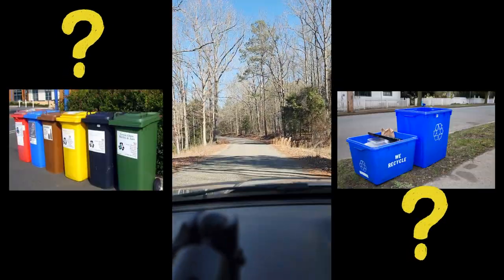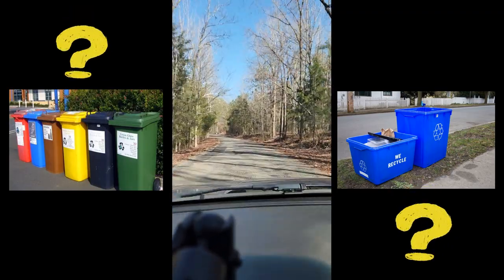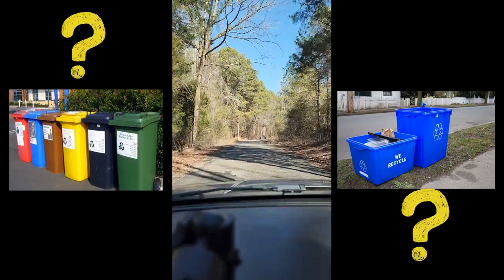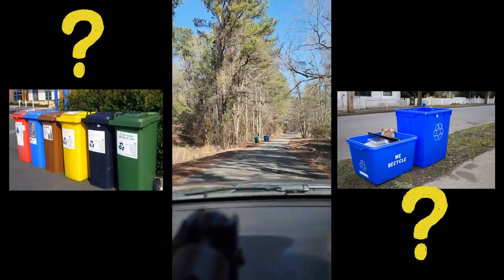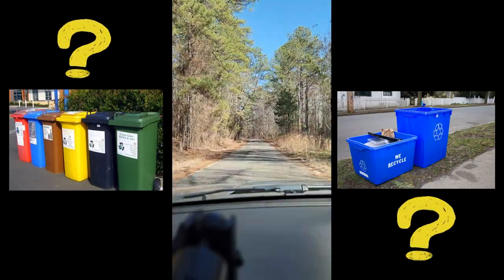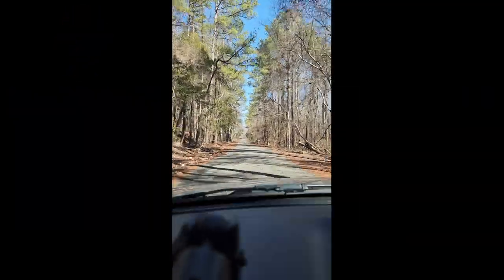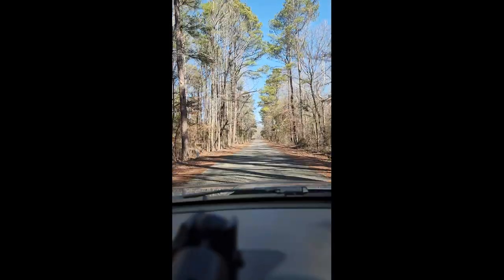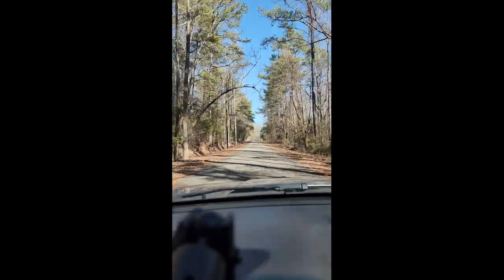How Country Folks Deal With Trash and HOAs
Trash Disposal and HOAs in Country Life

0:00 Introduction
2:08 Waste Disposal
4:04 Recycling
5:40 HOAs